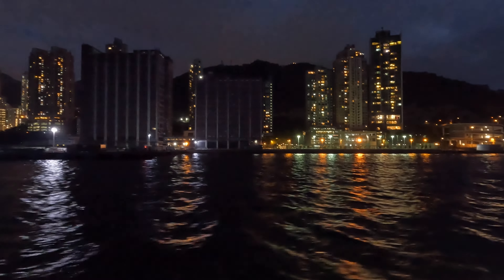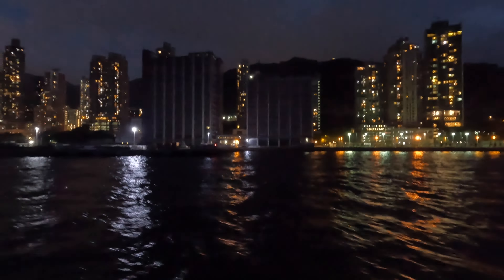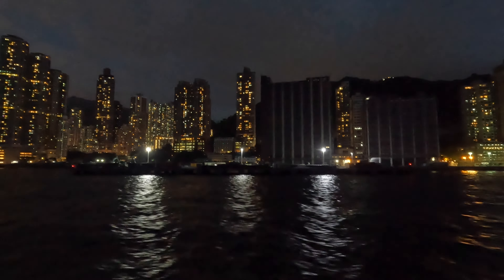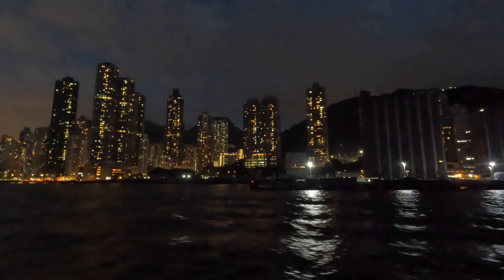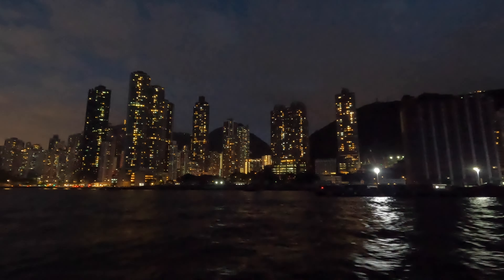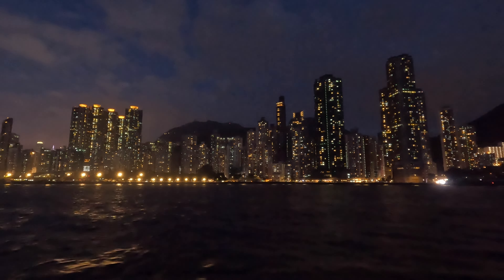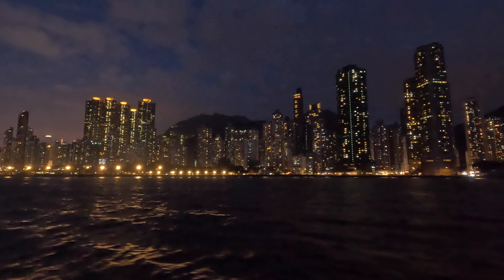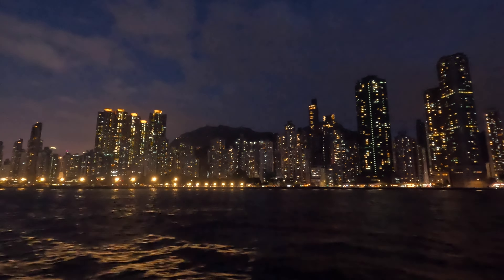Hong Kong Nights! Water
Comments always welcome, Subs too
Filmed from the Cheung Chau return ferry to central Pier
GoPro Hero 10 Black.

Welcome to Hong Kong, where tradition meets modernity along its captivating waterfront. In this video, we'll take you on an immersive tour from Kennedy Town to Central, revealing the rich tapestry of sights and experiences along the way.

Our adventure begins in Kennedy Town, once a humble fishing village now transformed into a vibrant urban hub. Stroll along the picturesque waterfront promenade, where old meets new in a fascinating blend of traditional sampans and sleek skyscrapers. Don't miss the Kennedy Town Swimming Pool, a local favorite for cooling off on sweltering days.

Continuing eastward, we arrive at Sai Ying Pun, a neighborhood steeped in history yet pulsating with contemporary energy. Explore its labyrinthine streets lined with quaint shops, bustling markets, and hidden culinary gems. Keep an eye out for street art adorning the walls, a testament to the neighborhood's creative spirit.

As we venture further, the eclectic charm of Sheung Wan unfolds before us. Lose yourself in its maze of narrow alleyways, where ancient temples stand beside chic cafes and antique stores. Discover the vibrant street art scene that breathes life into the neighborhood's historic facades.

But our journey doesn't end there. We press on towards Central, the beating heart of Hong Kong's financial district. Marvel at the towering skyscrapers that pierce the sky, housing some of the world's most prestigious corporations. Take a moment to soak in the atmosphere at the iconic Central Piers, where ferries crisscross Victoria Harbour against a backdrop of stunning city lights.

Throughout our expedition, you'll encounter lush parks, serene waterfronts, and panoramic vistas that offer respite from the urban hustle. Whether it's jogging along the Sun Yat Sen Memorial Park or savoring a leisurely picnic at Victoria Peak Garden, there's no shortage of tranquil escapes amidst the city's frenetic pace.

Join us as we uncover the secrets of Hong Kong's waterfront, a testament to the city's vibrant spirit and timeless allure. From Kennedy Town to Central, each step reveals a new facet of this dynamic metropolis, inviting you to explore, discover, and be captivated by its endless wonders.

So come along and experience the magic of Hong Kong's waterfront for yourself. Until next time, happy exploring!

Morning Garden Accoustic Chill
Olexy

Meditative Bliss
Rion Riz